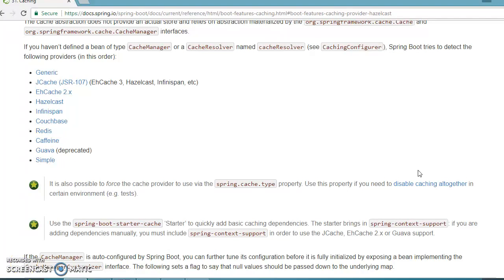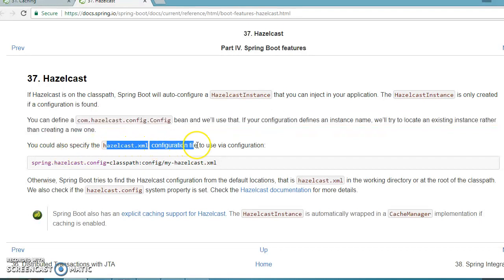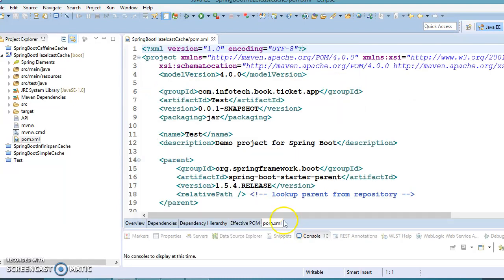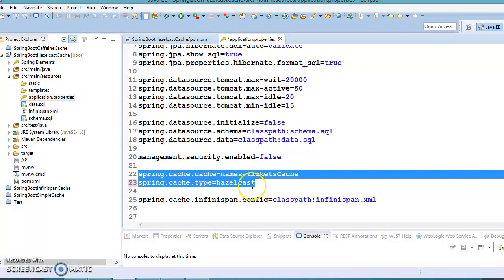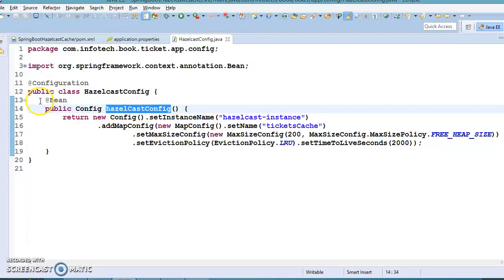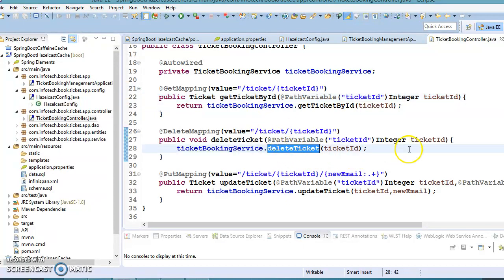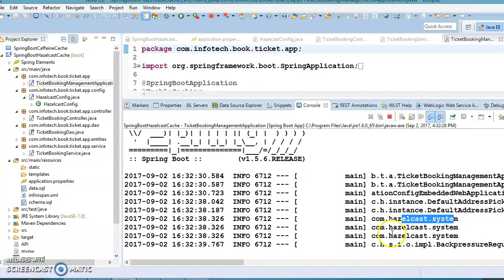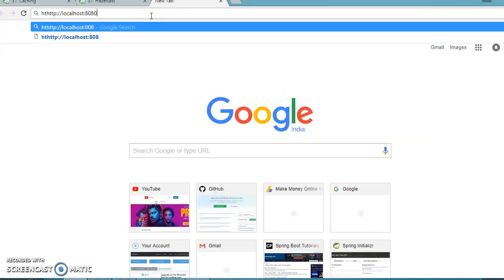94.Spring Boot Hazelcast cache example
In this video you will learn about Spring boot integration with Hazelcast cache.
If Hazelcast is on the classpath, Spring Boot will auto-configure a
HazelcastInstance that you can inject in your application.
The HazelcastInstance is only created if a configuration is found.